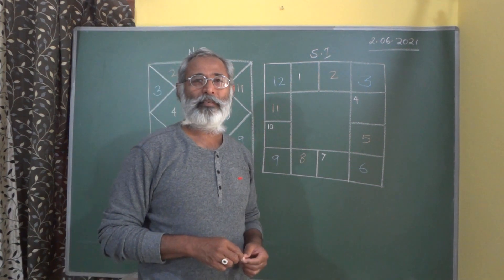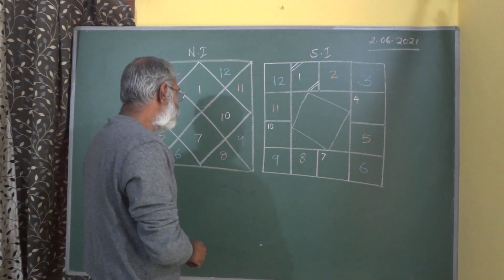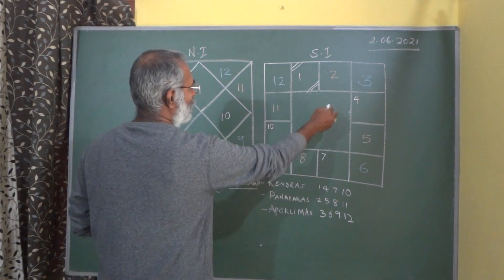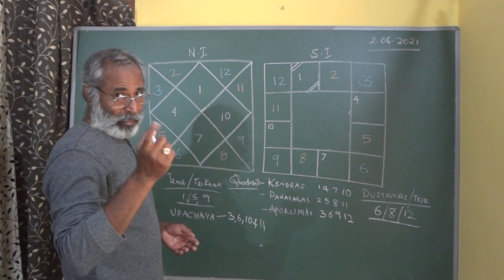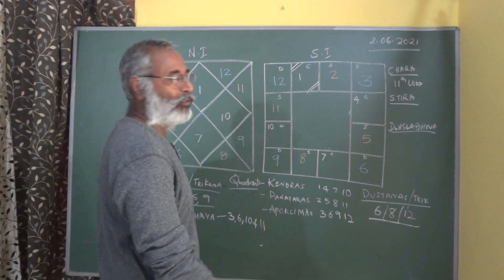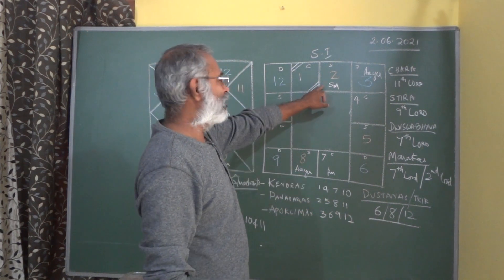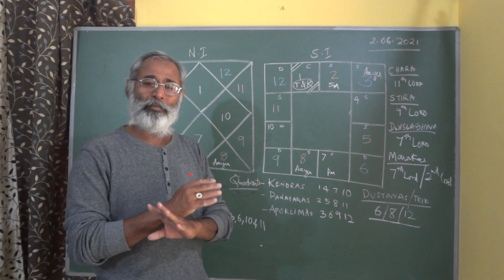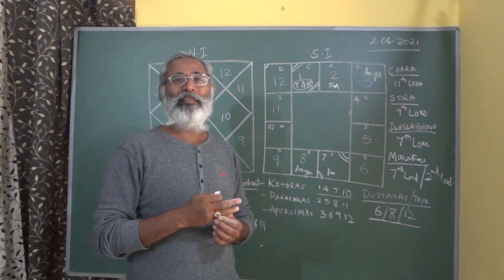Class - 39 // All about Kendras, Trikonas, Dusthanas, Badhakas, Marakas.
A detailed explanation about the different types of Houses.

Timestamps
00:00  Intro
00:19  Quadrants / Kendras  1st, 4th, 7th & 10th Houses
02:44  Trikonas/Trines  1st, 5th & 9th Houses
04:04  Panapharas - 2nd, 5th, 8th & 11th Houses
04:12  Apoklimas - 3rd, 6th, 9th & 12th Houses
05:09  Upachaya Houses i.e. House of Growth - 3rd, 6th, 10th & 11th Houses
06:38  Dusthanas / Triksthanas - 6th,8th & 12th Houses. Why these Houses are called Triksthanas?
08:19 Badhakas / Badhakadhipati  for Movable, Fixed & Dual Signs. Explained with examples.
11:56  Marakas
16:00  Kendradhipatya Doshas
17:20  Asthamsthanadhipati Dosha (the 8th Lord)
18:27 A small explanation of both Good & Bad Times via story.